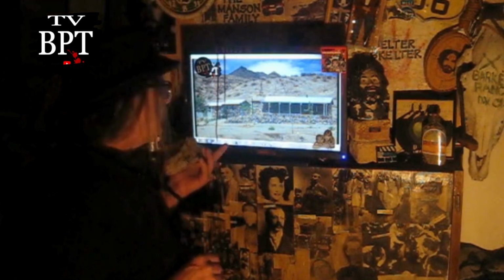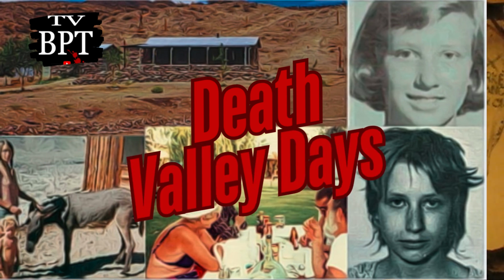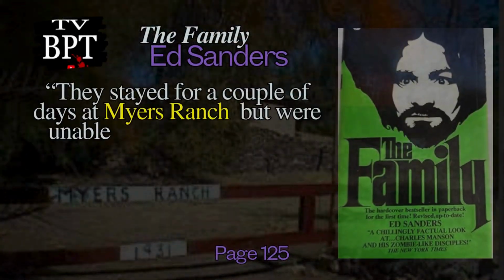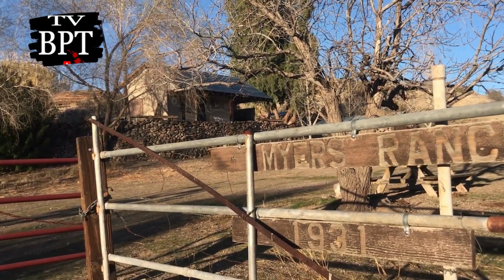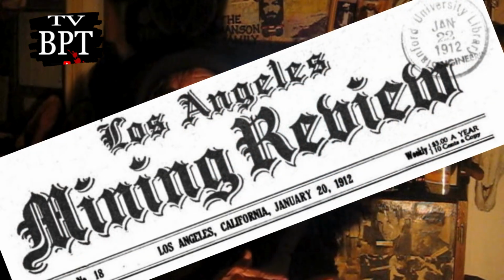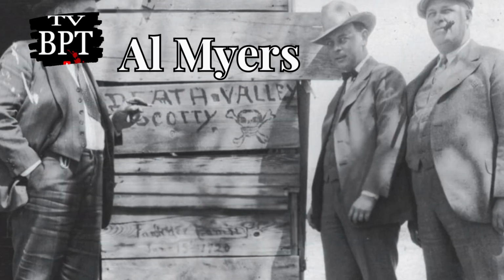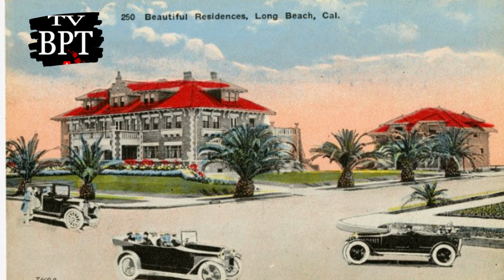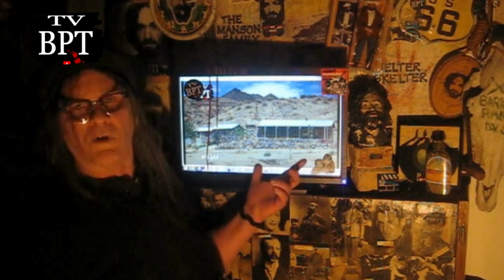Death Valley: Why Manson Family showed up?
This is an investigation into what brought the Manson Family to Death Valley, California. The beginnings start with one of the members of the Manson family who's family has been there since the early 1900's. Then after the land owner died he left land there in a family trust the family stills runs from the ranch they built there in the 1930's. It's more a history story than any murder story but it helps with understanding of the other story. It's also a warning of the surveillance that is happening there in Death Valley, 24 hours a day with state the the art equipment.

❓Comments and questions all Welcome on all videos and with many experienced viewers who know just about anything there is to know about this case can most likely answer any question asked.